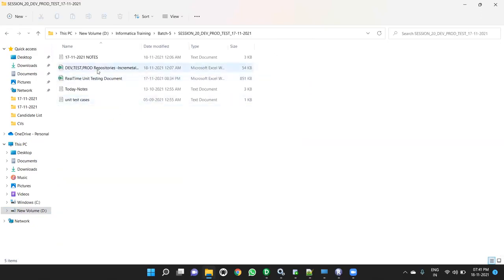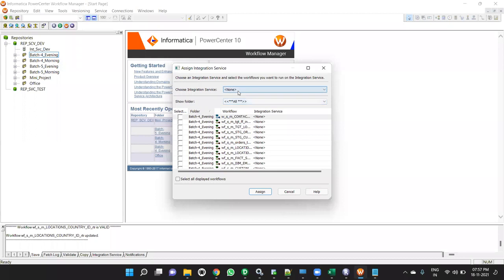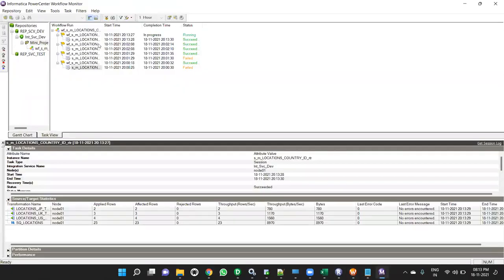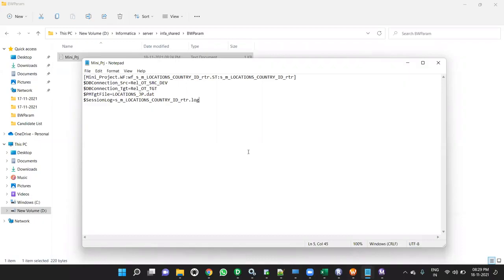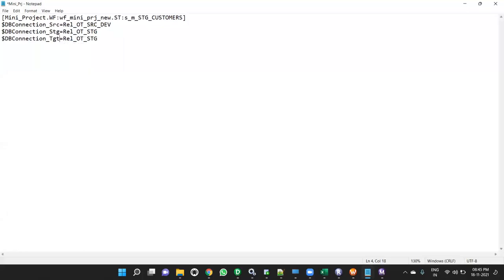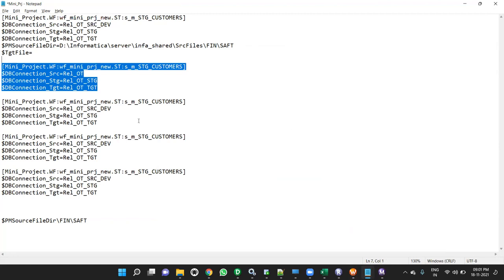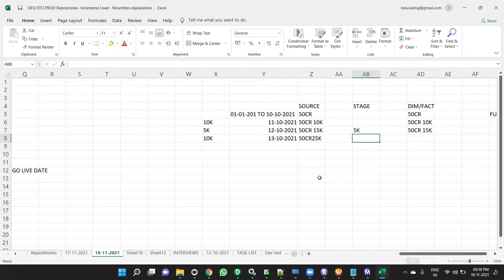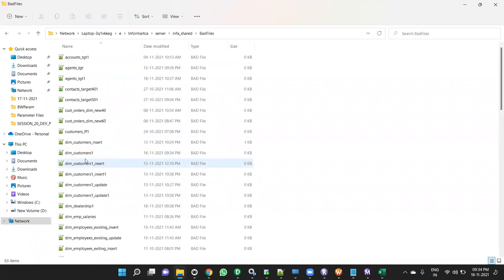July 22, 2023